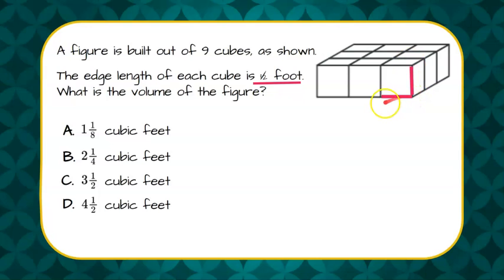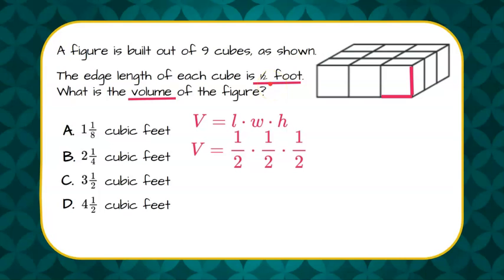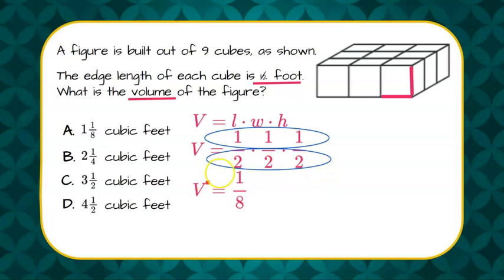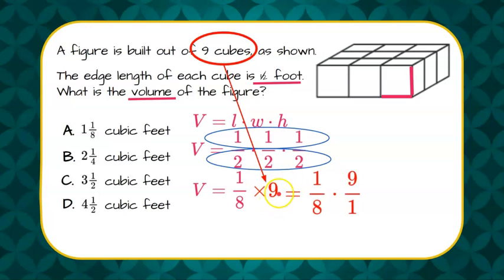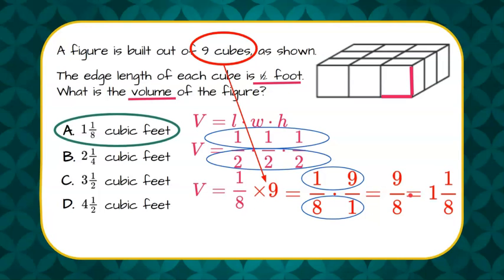How to Find the Volume of Cubes | 6.G.A.2 💜💙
In this short video we will answer a standardized math test question where we are asked to find the volume of a figure made up of cubes.  We will break this down into a smaller problem and find the volume of one cube.  We will then multiply by the total number of cubes to identify the volume of the entire figure.  The side length of each cube is a fraction and we will review multiplying fractions, as well as, writing an improper fraction as a mixed number. We will use the formulas V=lwh to find the volume of one cube in the figure.

Teachers: Use as a Warm Up or Do Now - FREE Edpuzzle

CCSS.MATH.CONTENT.6.G.A.2
Find the volume of a right rectangular prism with fractional edge lengths by packing it with unit cubes of the appropriate unit fraction edge lengths, and show that the volume is the same as would be found by multiplying the edge lengths of the prism. Apply the formulas V = l w h and V = b h to find volumes of right rectangular prisms with fractional edge lengths in the context of solving real-world and mathematical problems.